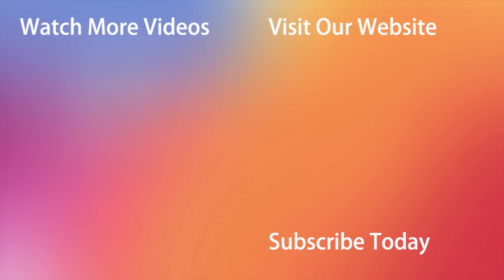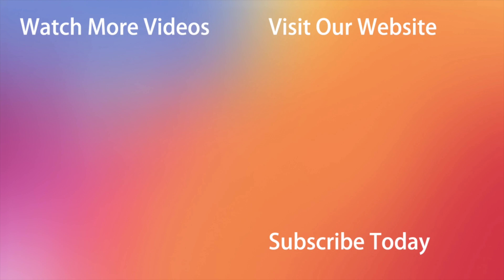[2 Ways] How to Turn off Restrictions on iPhone without Password 2023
Screen Time is a useful feature that allows you to monitor and control your phone usage, but sometimes it can be a bit too restrictive and frustrating if you forgot the passcode. Check out the video to get solutions!

In this video tutorial, we will guide you through the process of turning off Screen Time restrictions on your iPhone without needing the password. If you forgot the password and wanna disable the screen time, please don't miss this video!
00:00 Intro
00:31 Tip 1. Turn off screen time with passcode
01:04 Tip 2. Turn off Restrictions on iPhone without Password